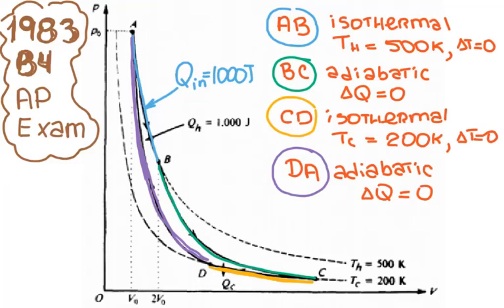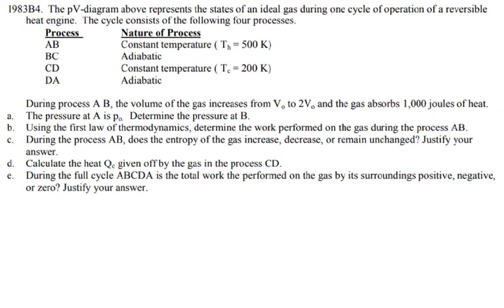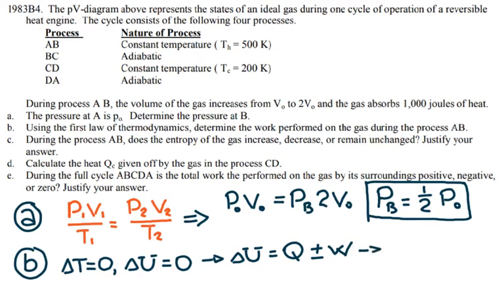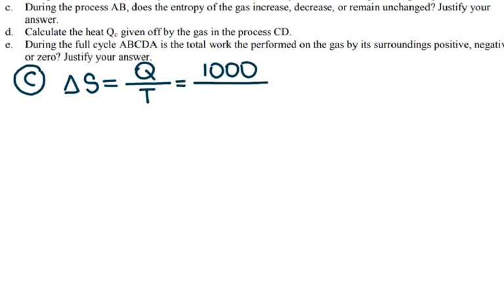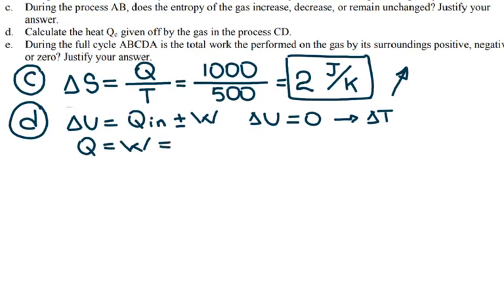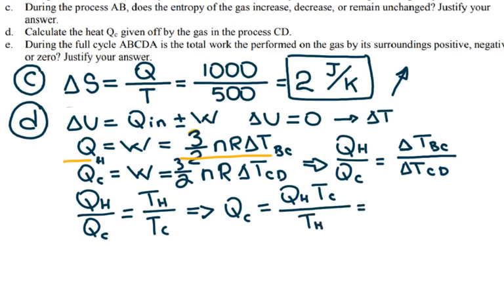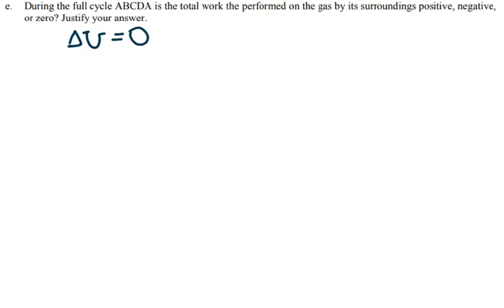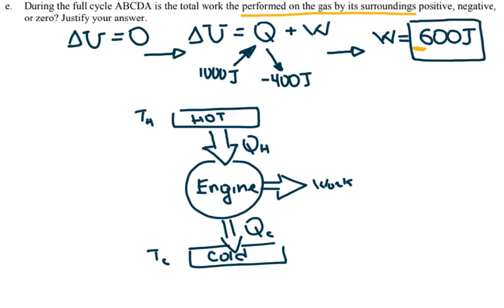AP physics B - 1983B4 - AP Physics 2 - FRQ - Thermodynamics and PV Diagrams - workbook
AP Physics 2, PV Diagram, FRQ, Practice, 1983b4, Explained, Heat: Thermodynamics, Gas Processes